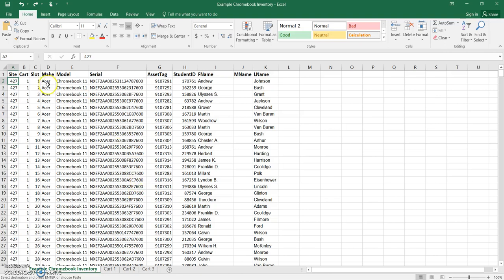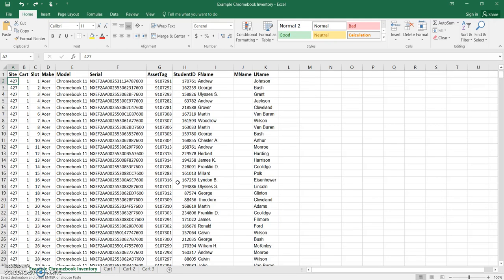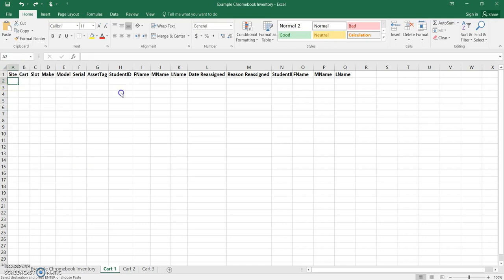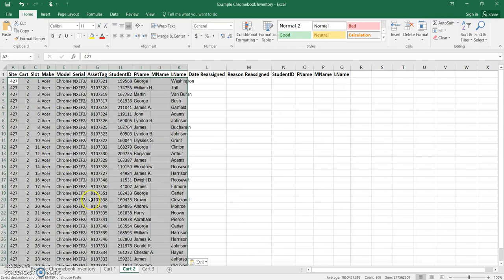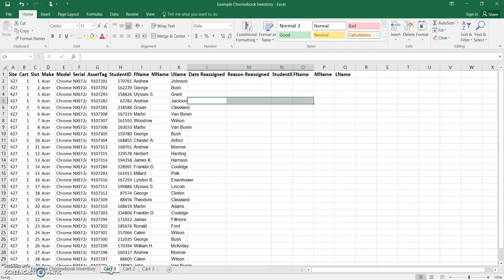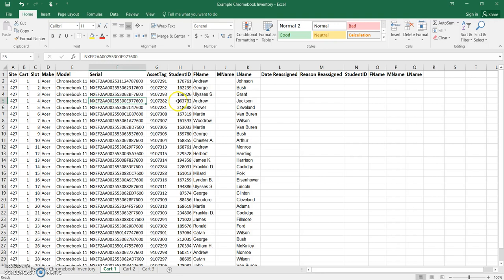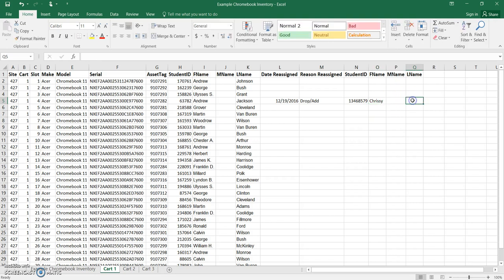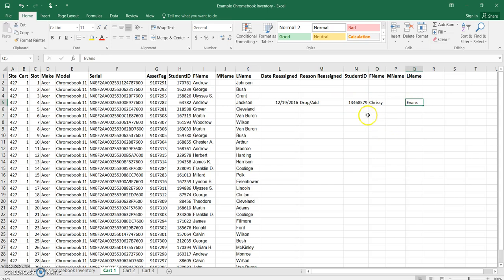Import Data and Reassign